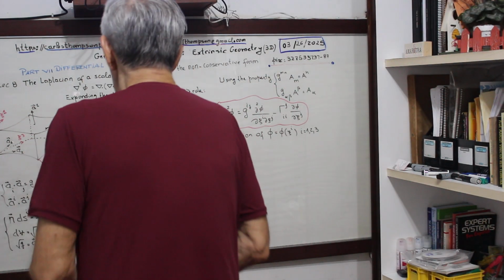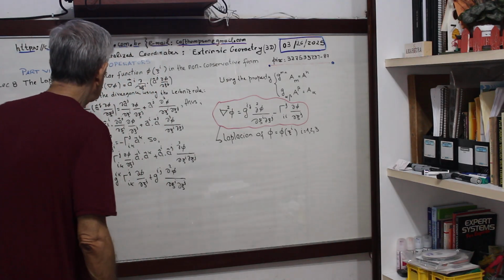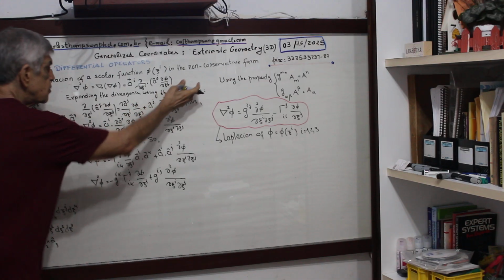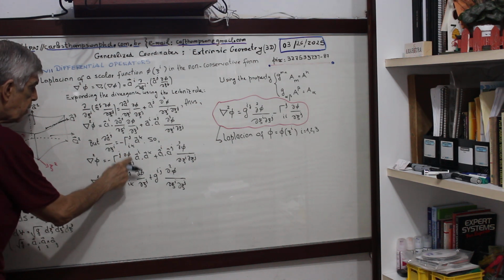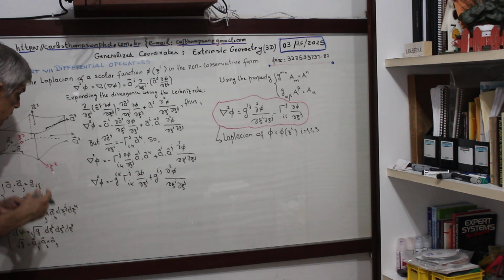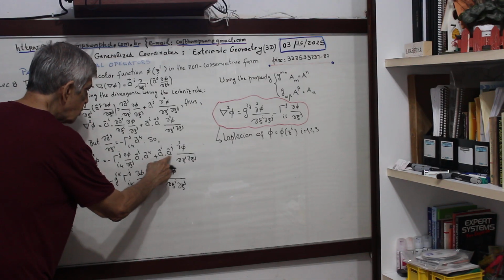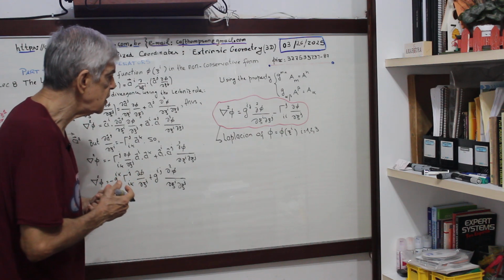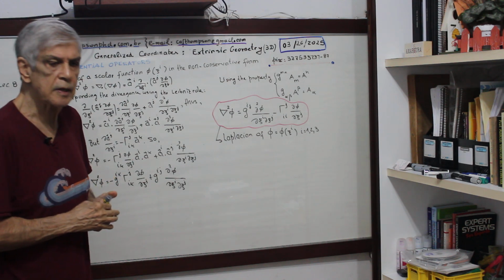PART VII Lec 8 The Laplacian of a Scalar Function in non-Conservative Form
This video develops in detail the expansion of the Laplacian of a scalar function using the nabla operator in the non-Conservative Form.